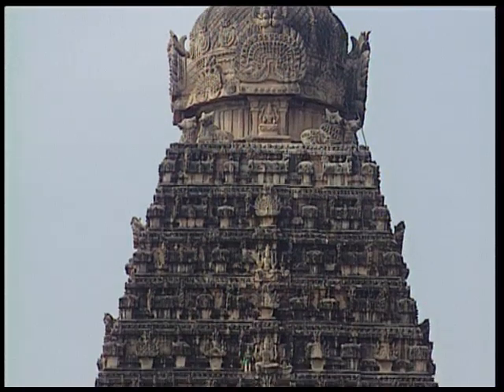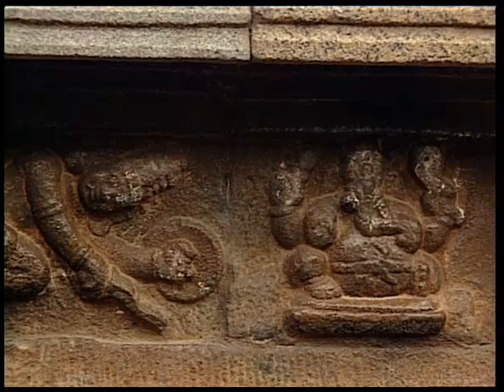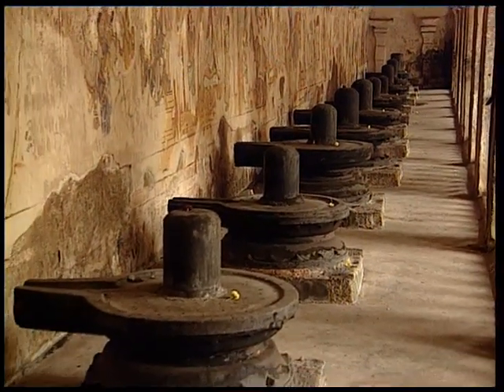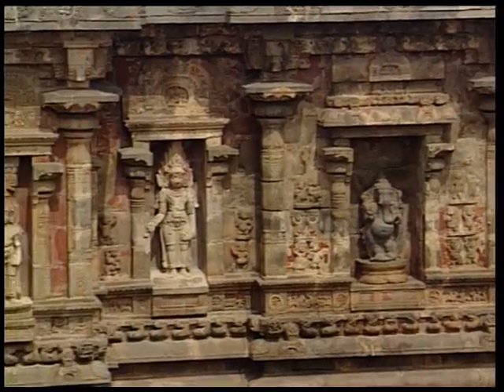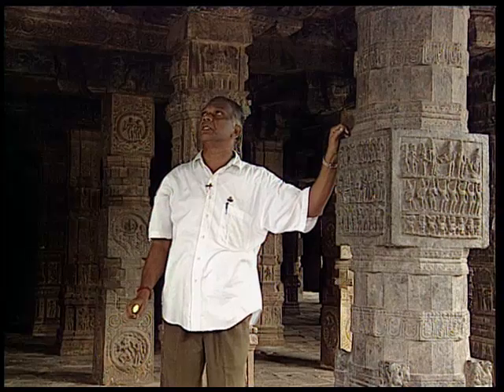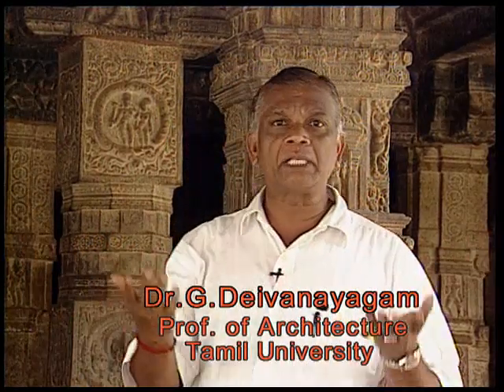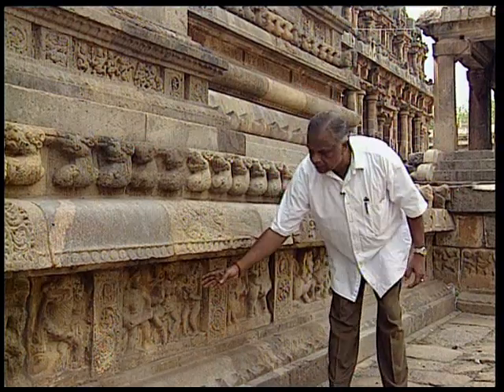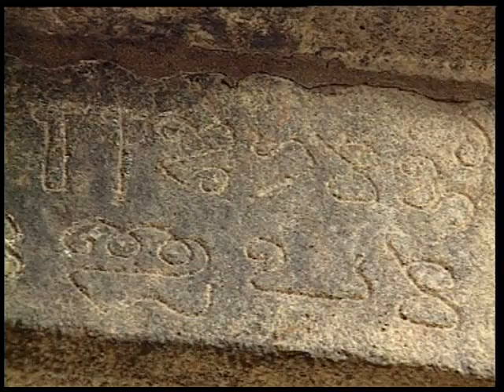Big Temple - Periya Kovil ( Sculptors' Dream) - 2 part series - Episode 2 - Iyravatheeshara Temple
A documentary on the Brihadisvara Temple that I scripted and directed. The temple is over a thousand years old and has been declared a World Heritage Site by the UNESCO.